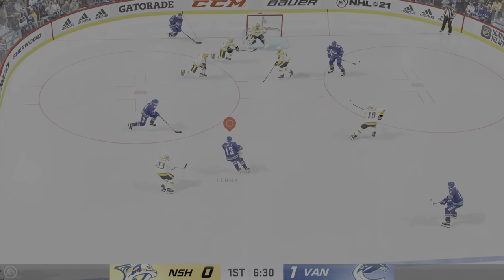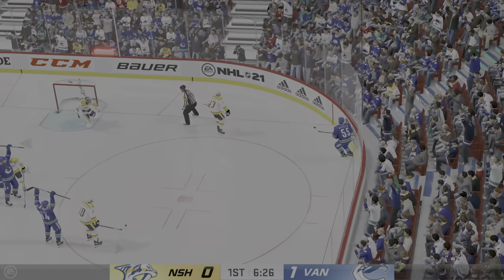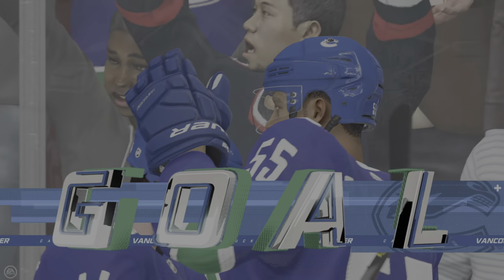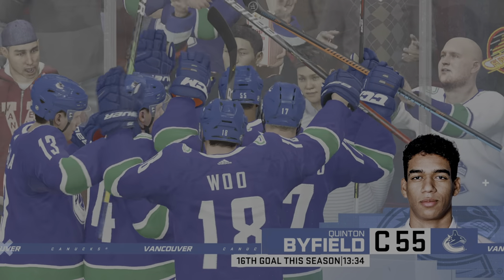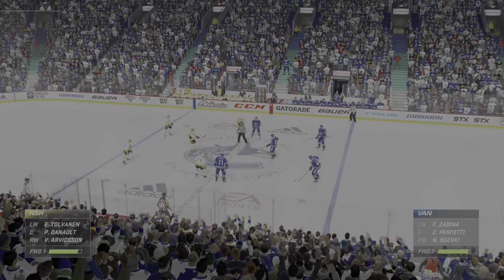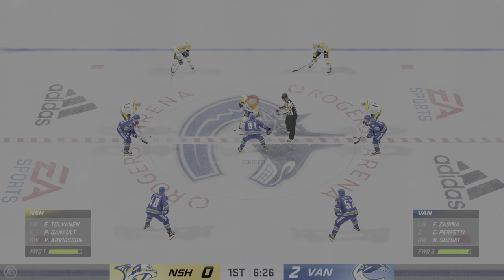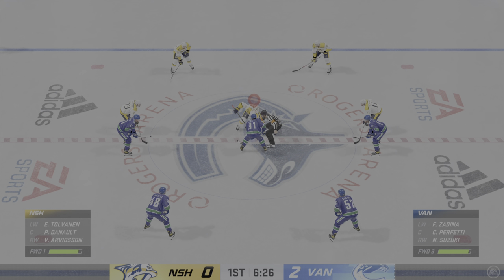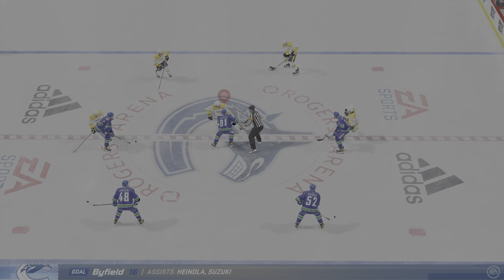NHL 21 Byfield capitalizes on great passing play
Franchise Mode Highlight:

Byfield capitalizes on great passing play

Captured @ 1080 60FPS HDR